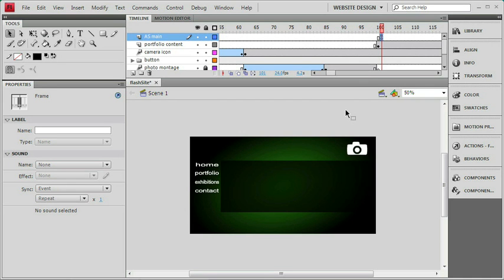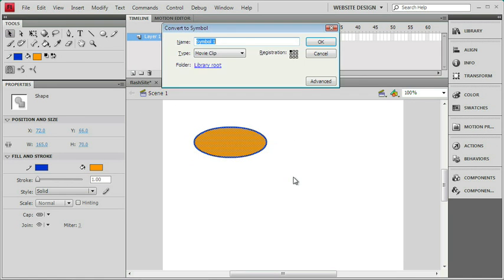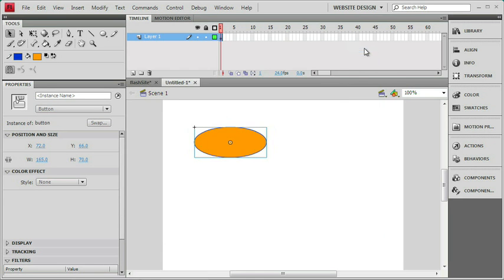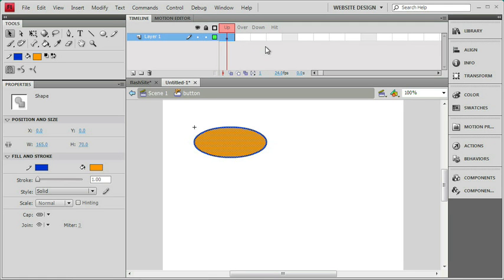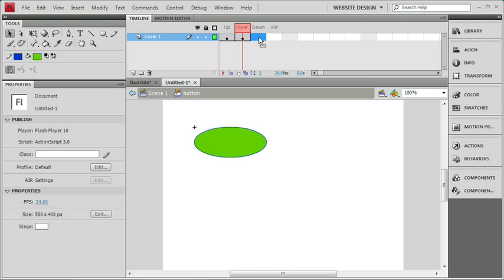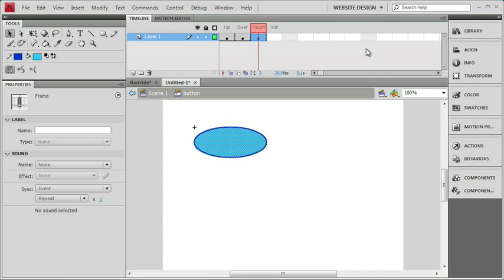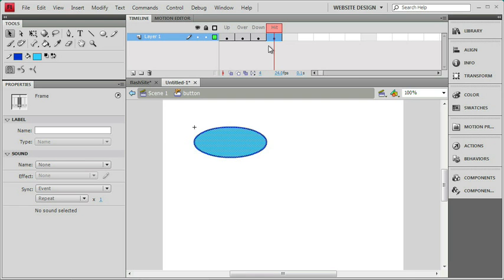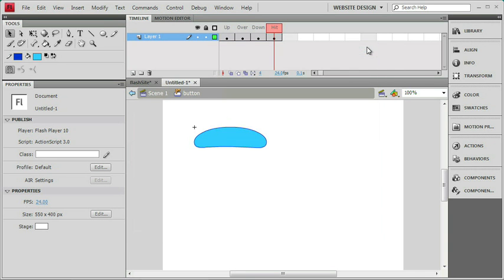Flash CS4 Tutorial Episode 43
Creating Buttons & Setting Button States